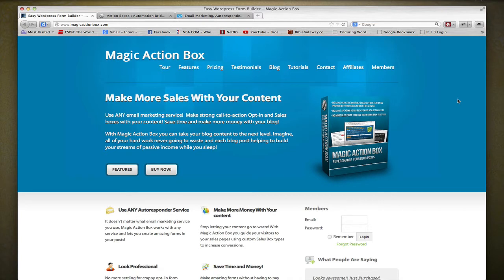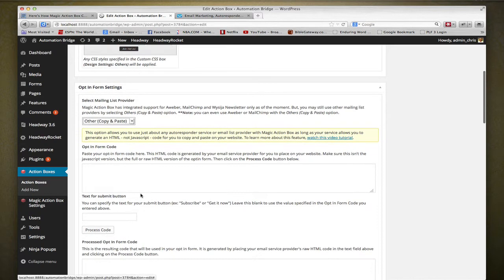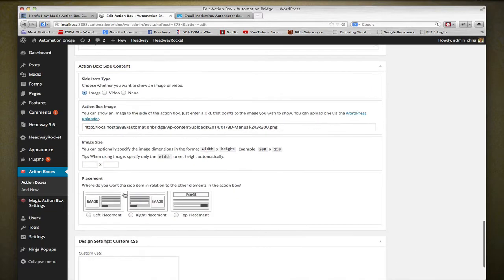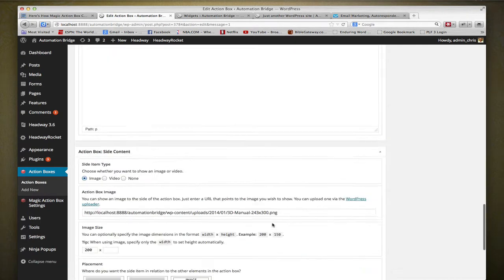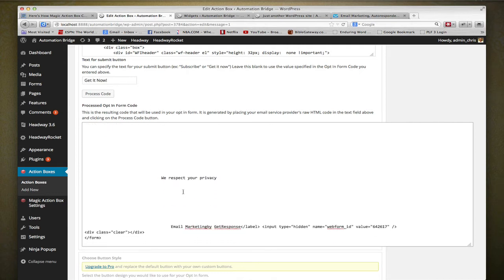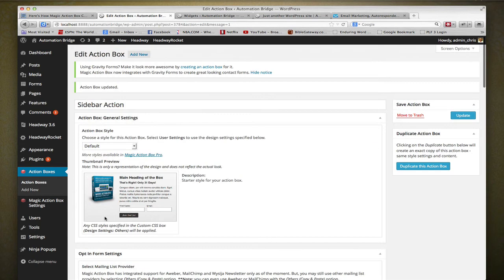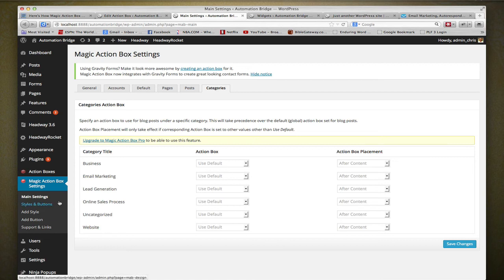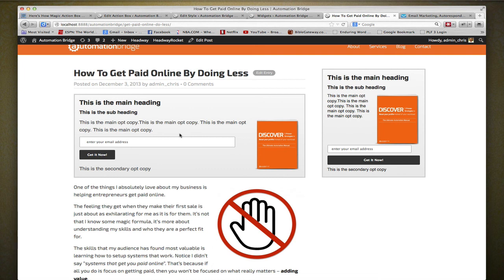Magic Action Box Review Pt. 1 - GetResponse Integration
In this video I will show you how to integrate Magic Action Box with GetResponse Email Marketing.

This video is an overview of:

- What Magic Action Box is
- How to integrate it with your Wordpress site
- All settings required to configure your first form
- How to integrate your GetResponse web form properly

Magic Action Box helps you turn your website into a lead converting machine by easily creating and integrating well designed opt-in boxes all over your website.

Magic Action Box and GetResponse do not integrate well at the moment. With a few modifications to the processed opt-in code you can make the two tools play together quite nicely. Hopefully in the future they will make the integration easier for the less techy entrepreneurs.

Stay updated with the latest strategies, tips, and tutorials for automating your business